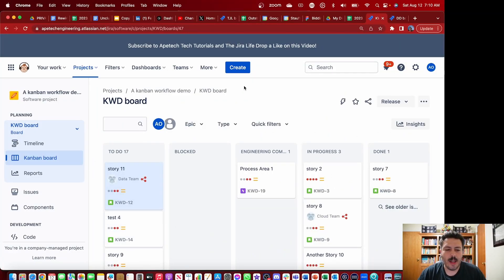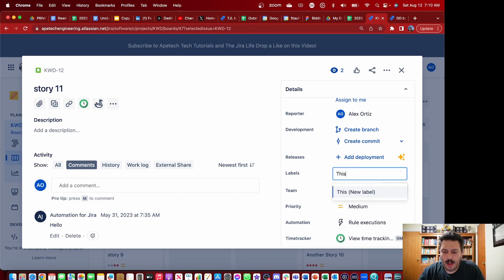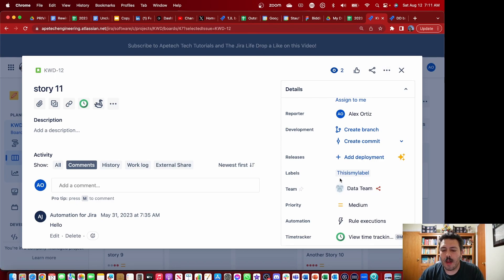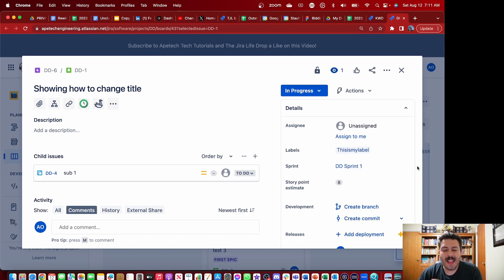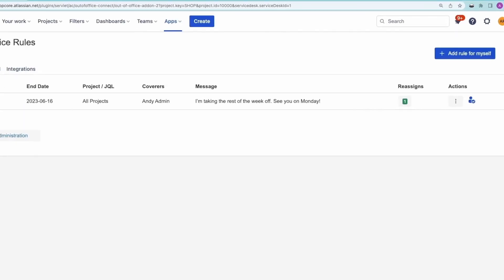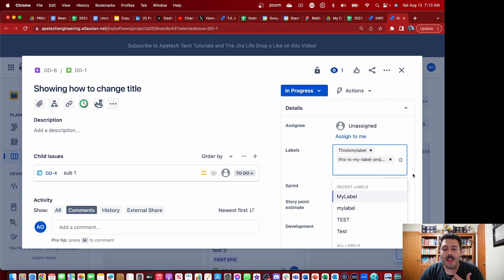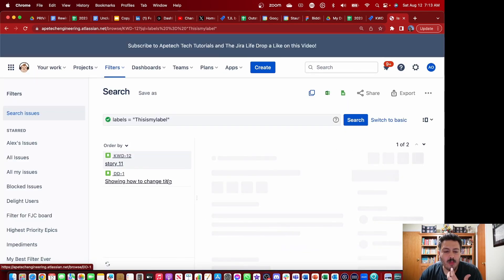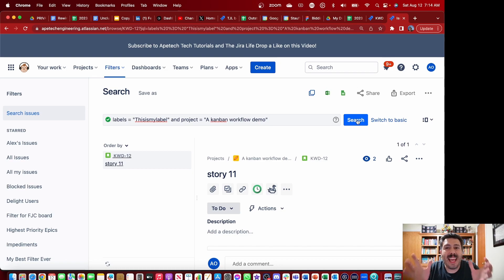Are Jira Labels Project Specific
In the world of project management, Jira stands as a robust and versatile tool. But a common question often arises: are Jira labels tied to specific projects, or do they have universal applicability? 🏢🔍

Join us in this informative video as we delve into the intricacies of Jira labels. We'll uncover whether these labels are confined within individual projects or if they possess the power to transcend project boundaries. 🌐✨

Monthly Billing code: OOOAAPETECH
Annual Billing code: AB6H8V